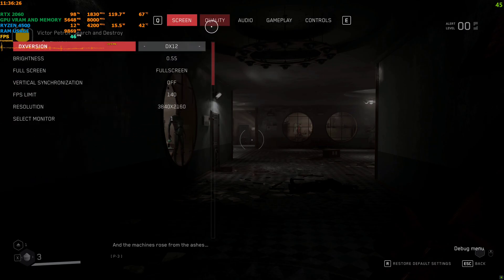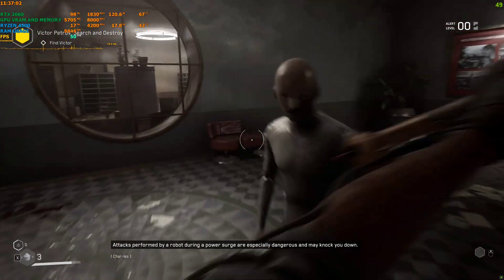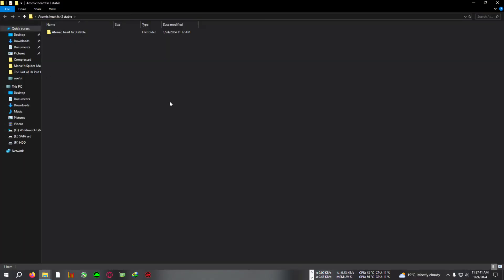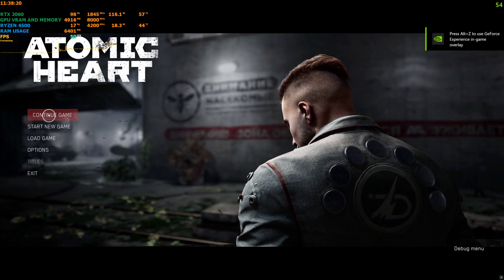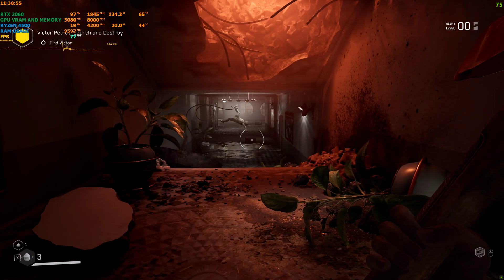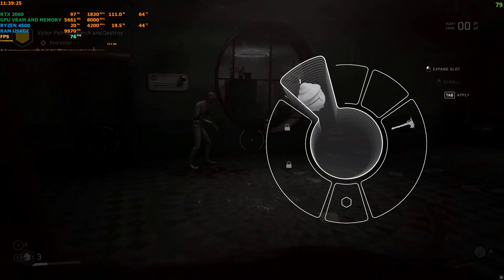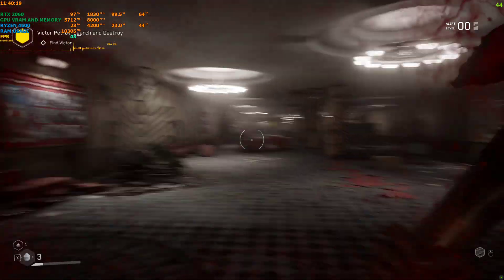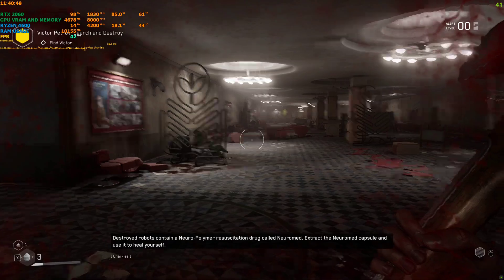How to install fsr 3 in atomic heart with no hud flickering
upi-gbiswas37@boi
dont use dlss with this mod

the voiceover is little out of sync sorry for that hope u understand the basics